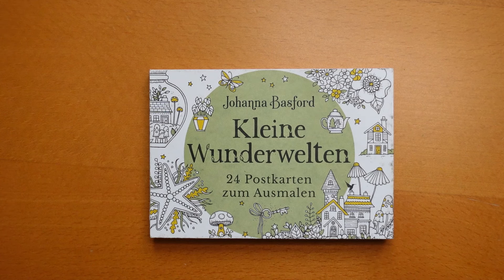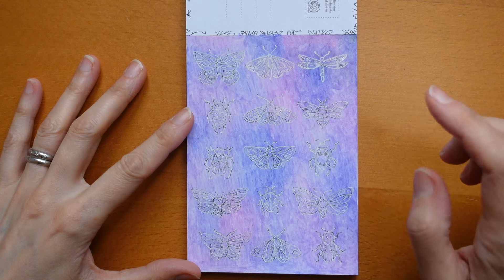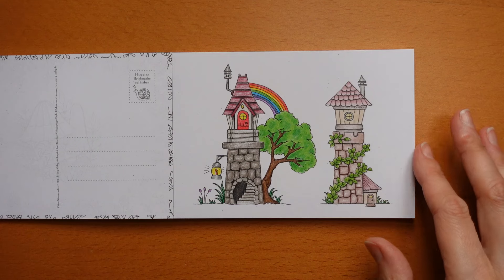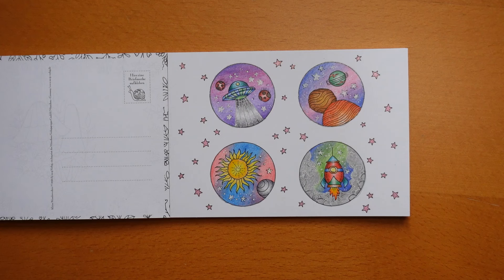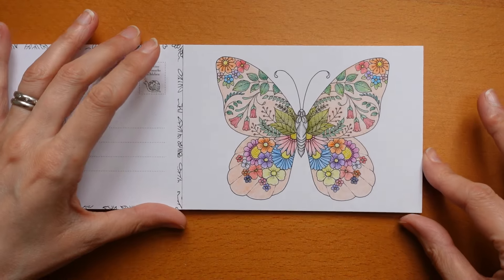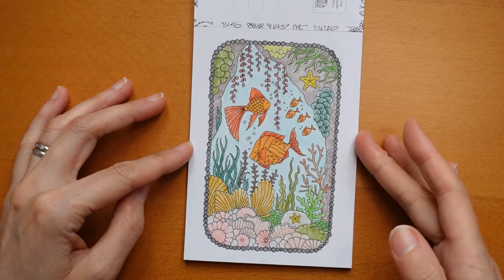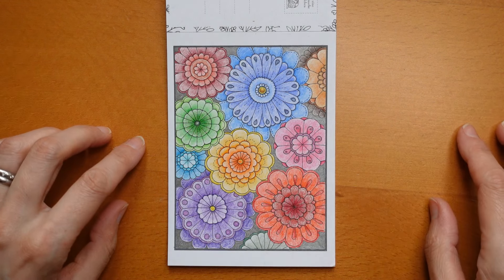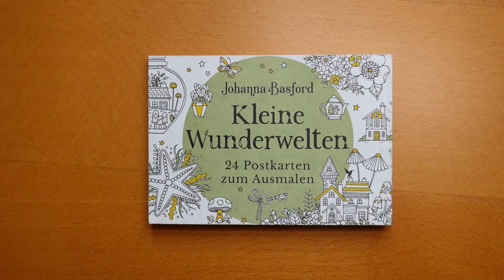Completed Book Flip Through - Small Victories Postcards by Johanna Basford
In this video I flip through my completed Small Victories Postcard book by Johanna Basford

*🌻🌻Resources Used:*
*Kleine Wunderwelten Postkarten by Johanna Basford:*